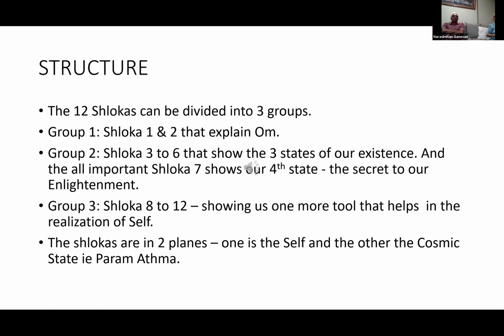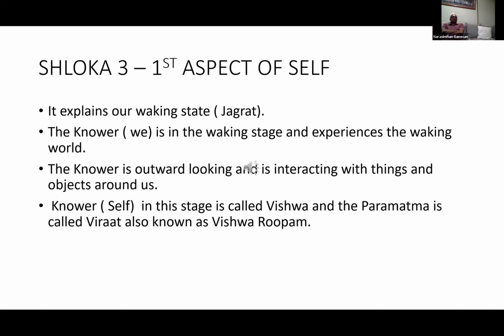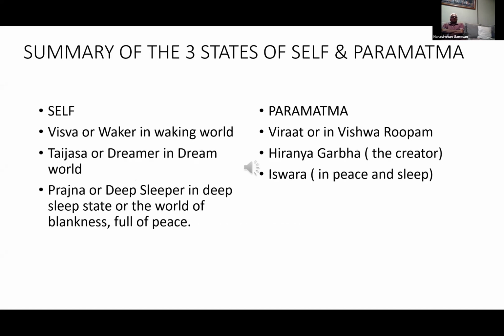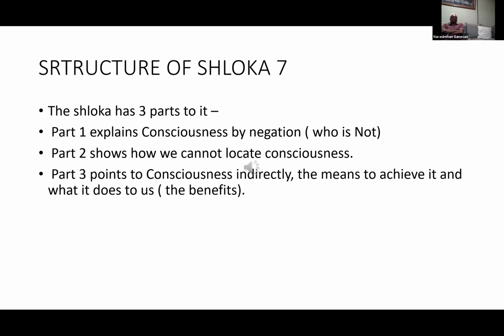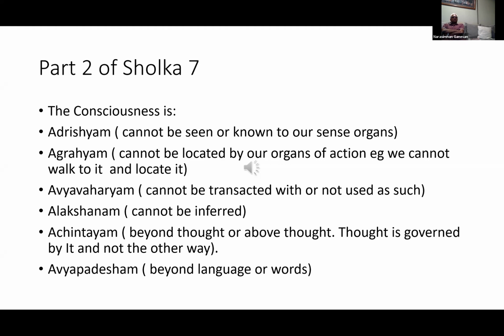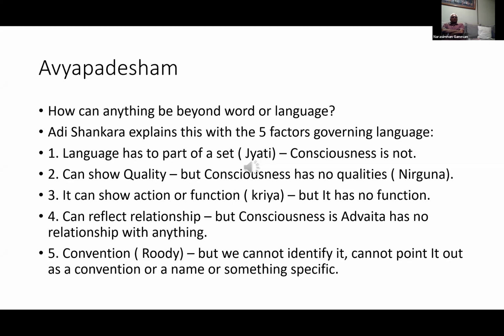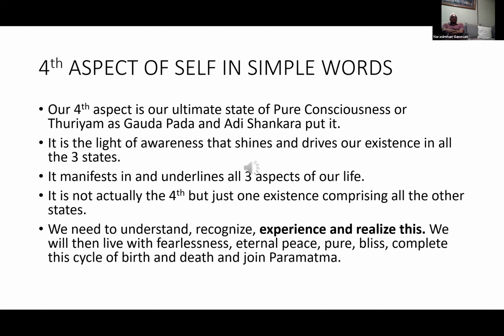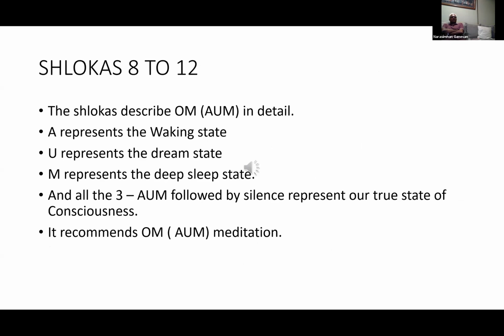Mandukya Upanishad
A WoW Session by Narsi